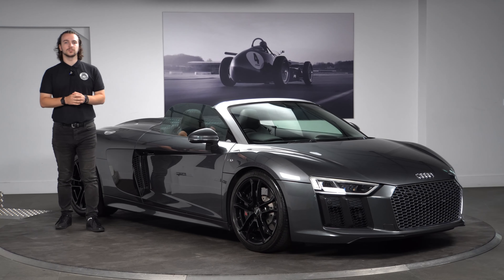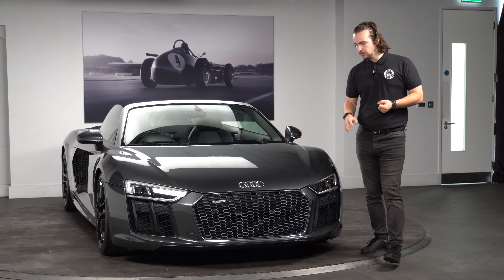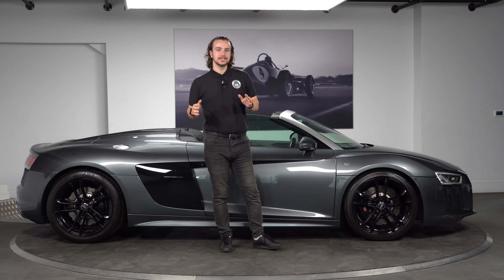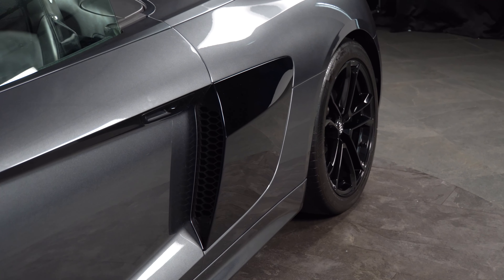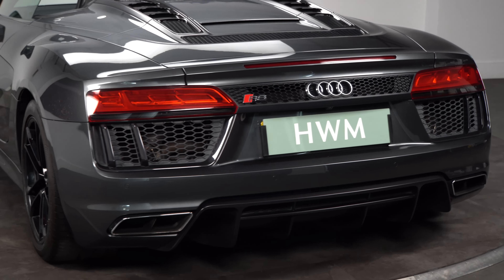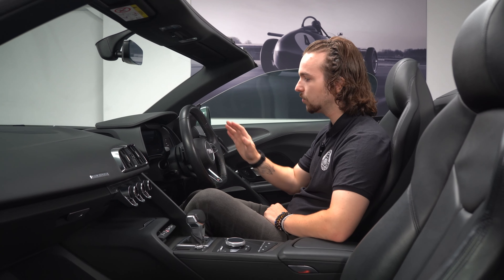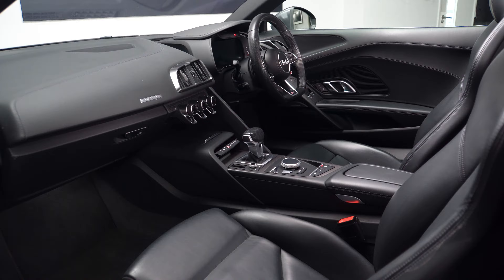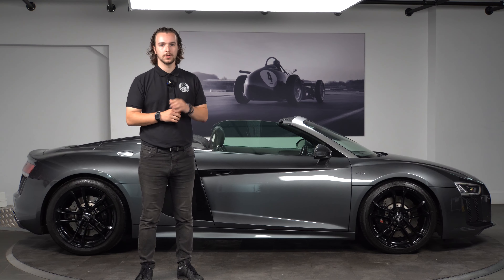A Stunning Audi R8 V10 Spyder - A Walk Around Tour With Jean